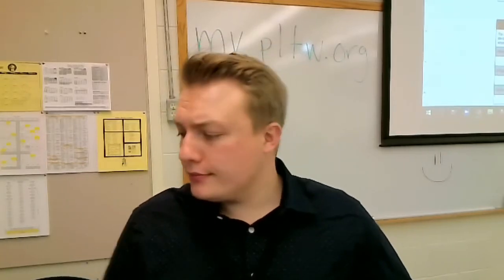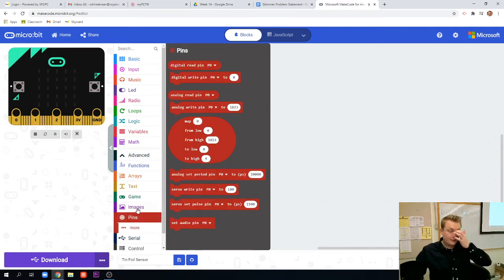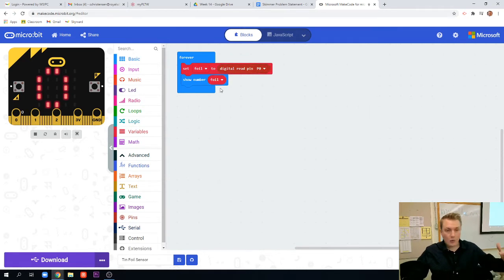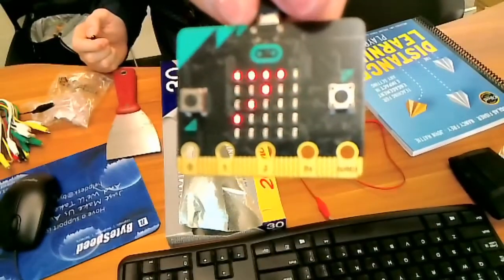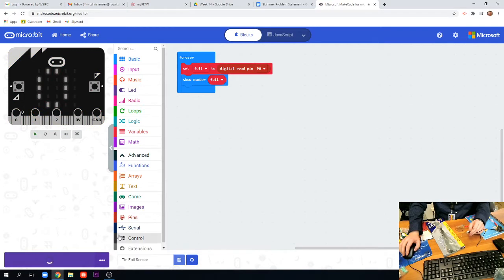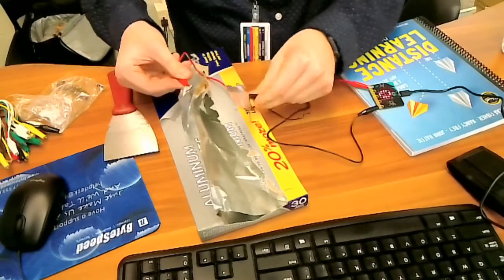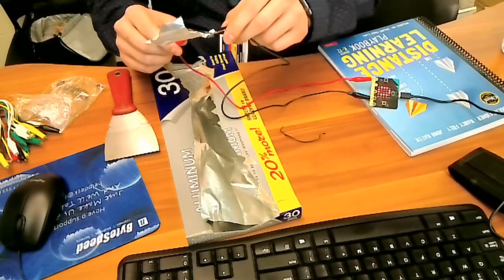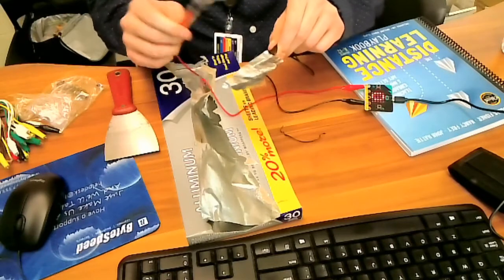How to Make Your Own Sensor Using Foil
This video shows you how to set up a small contact sensor for a micro:bit using aluminum foil.